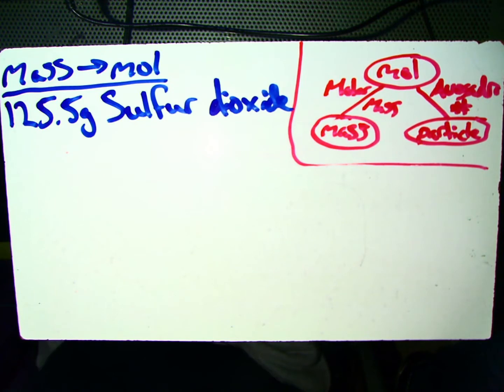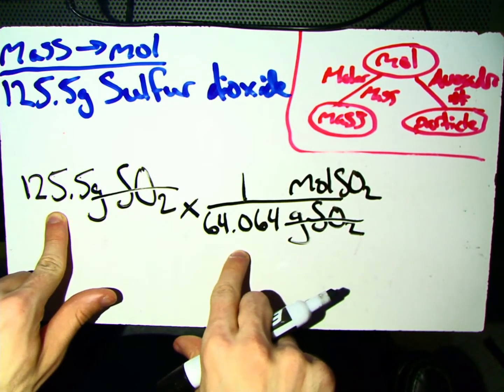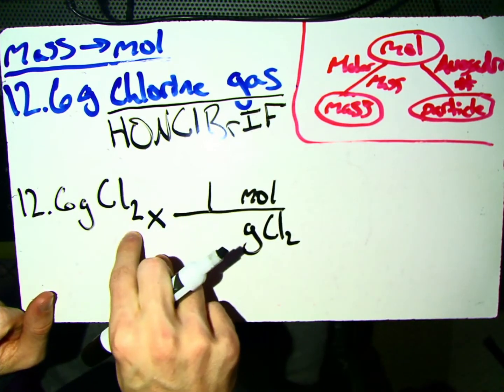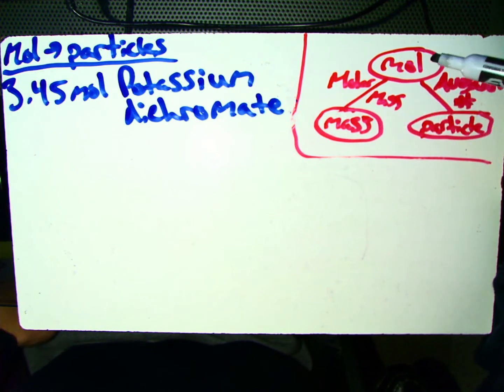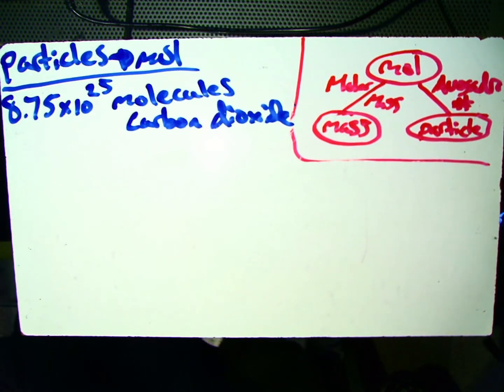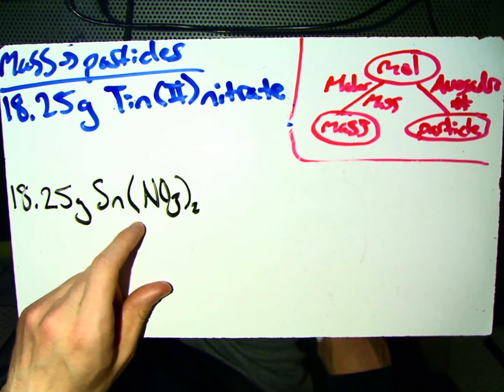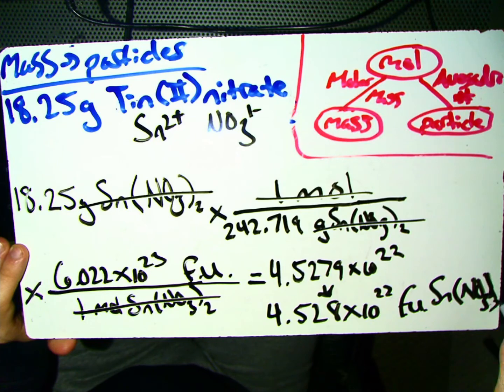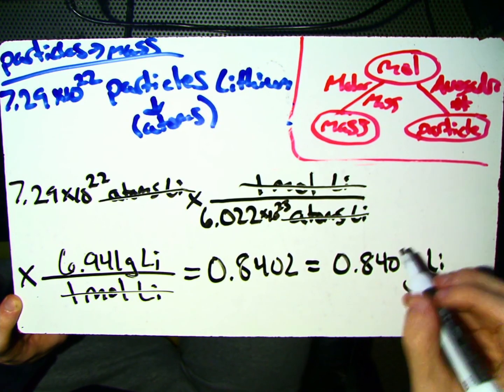Mole Conversion Practice Problems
00:00 Introduction
2:01 Mass to Mole
8:06 Mass to Mole (Diatomic)
11:04 Mole to Mass
13:21 Mole to Particles
17:22 Particles to Mole
20:16 Mass to Particles
25:56 Particles to Mass